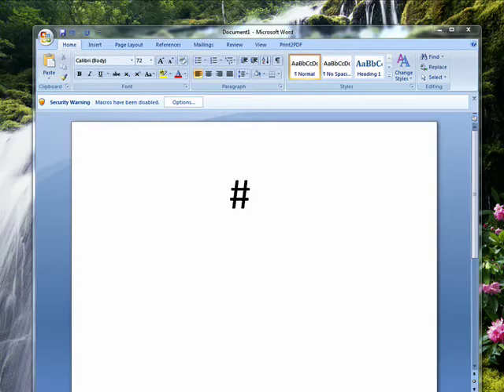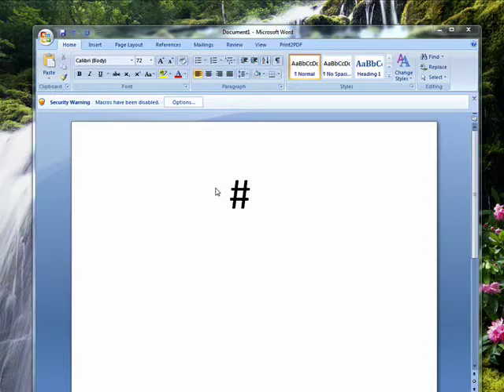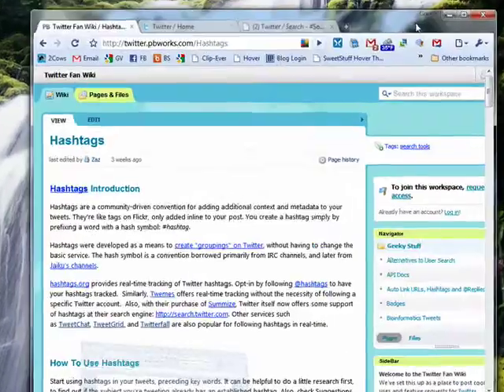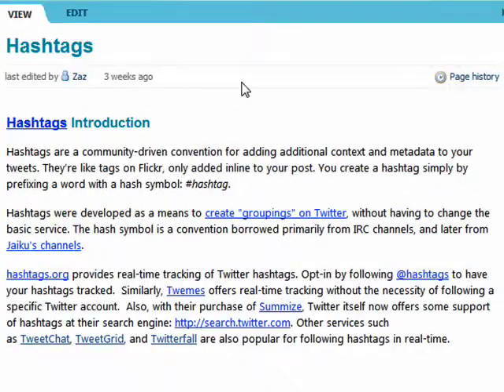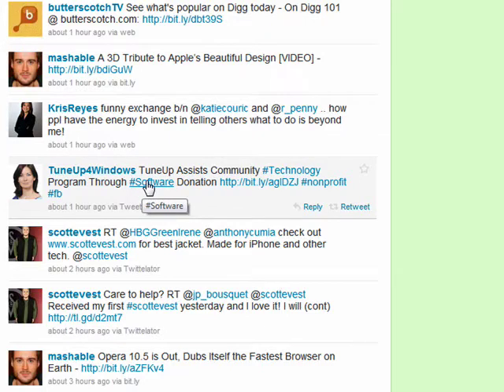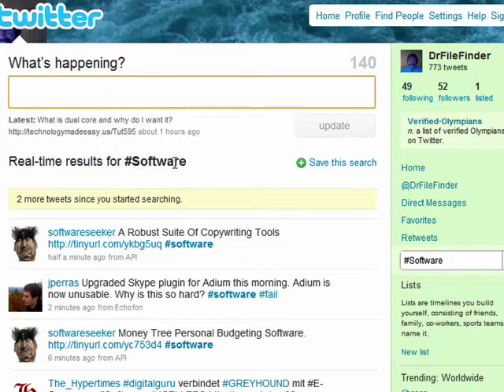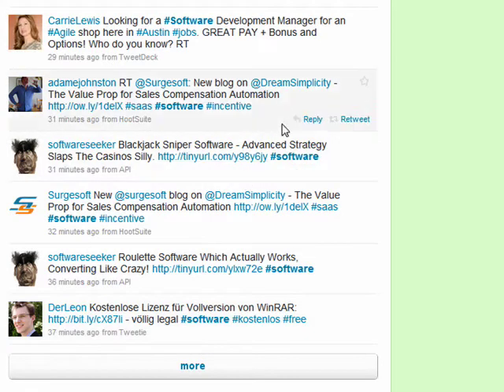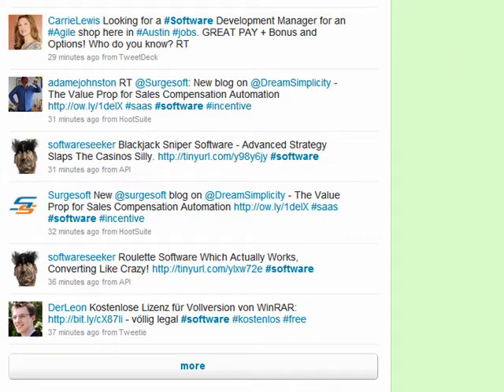What is a hashtag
Hashtags are a way of marking Twitter and certain other social media posts as relating to a certain topic. Michael "Doctor File Finder" Callahan explains what hashtags are and how to use them. A Internet tutorial by butterscotch.com.